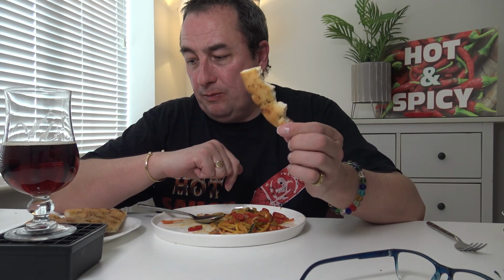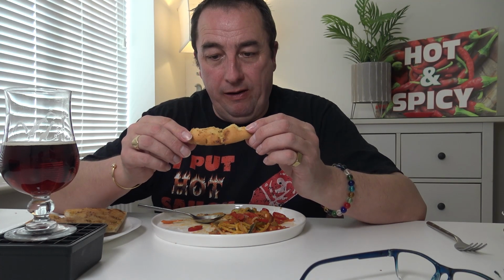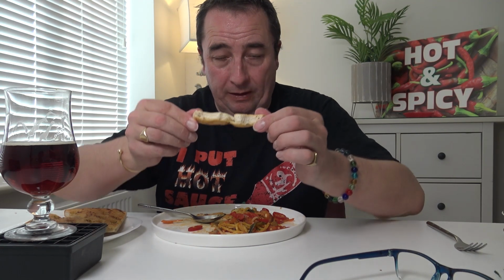Hot & Spicy Mushroom Stir Fry with Southern Fried Chicken | Hobgoblin Ruby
Having a Mushroom Stir Fry with Ghost Chilli, Fresh Chillies and Southern Fried Chicken, Garlic Flatbread, Hobgoblin Ruby Ale.